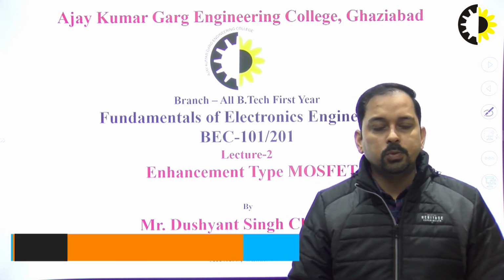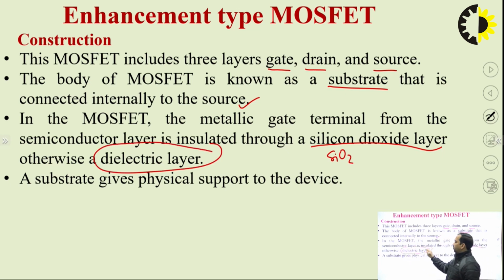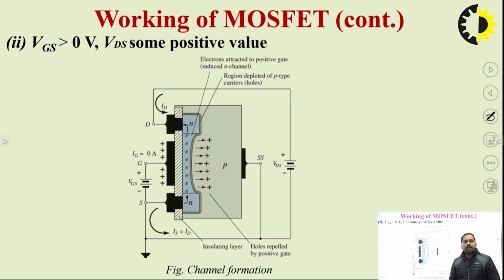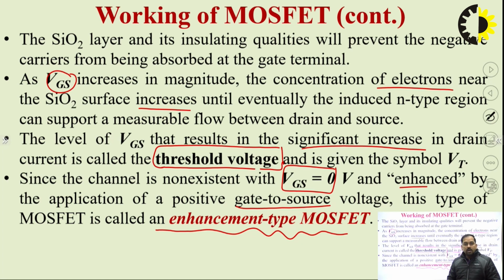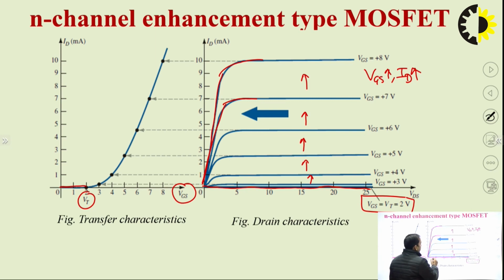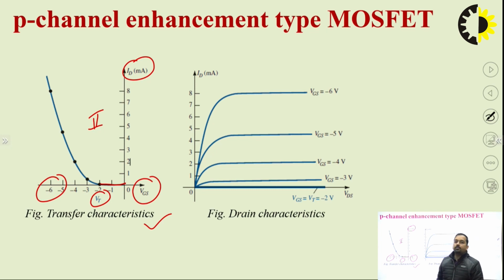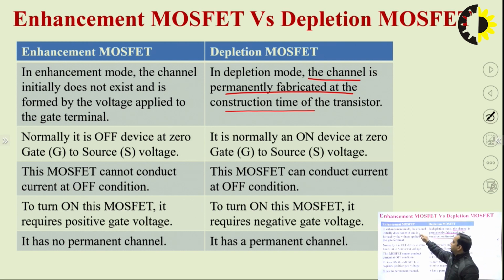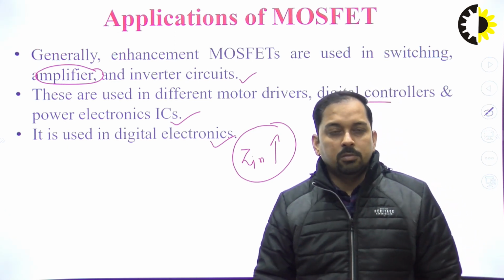''Enhancement Type MOSFET'' Fundamentals of Electronics Engineering By Mr Dushyant Singh Chauhan, A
In EMOSFET channel was absent during the construction. It will be formed during the operation